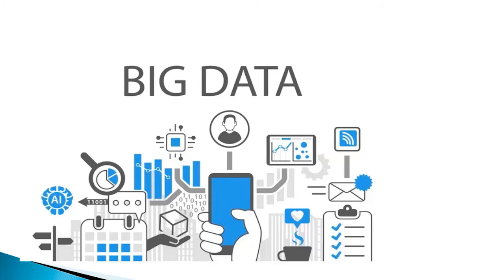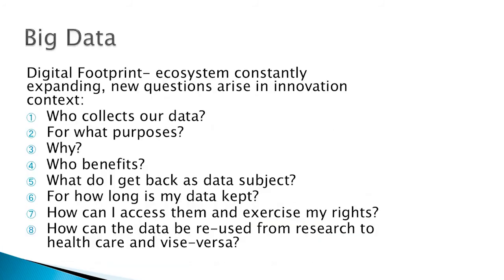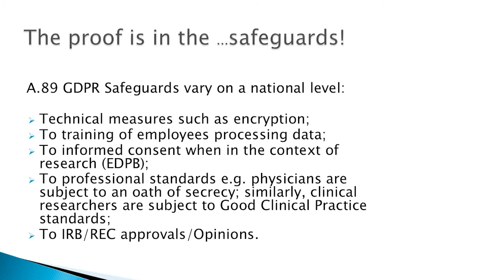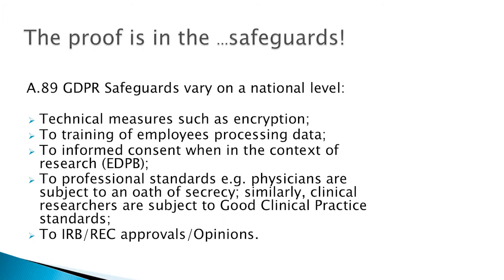Research and human rights from a privacy perspective - Olga Tzortzatou | SIENNA Final conference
This is a presentation by Olga Tzortzatou on research and human rights from a privacy perspective from the SIENNA project's final Conference on 10-12 March 2021.

The SIENNA project - Stakeholder-informed ethics for new technologies with high socio-economic and human rights impact - has received funding under the European Union’s H2020 research and innovation programme under grant agreement No 741716.This video and its contents reflects only SIENNA's view. The Commission is not responsible for any use that may be made of the information it contains.